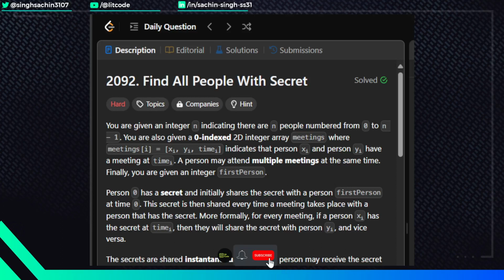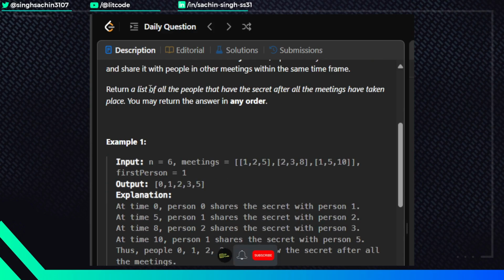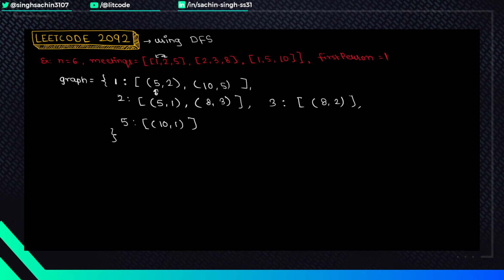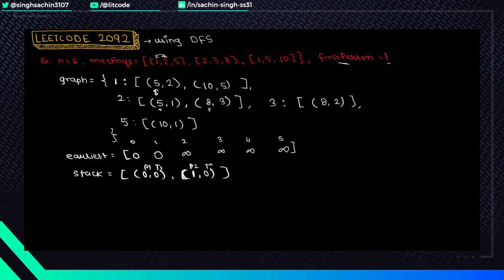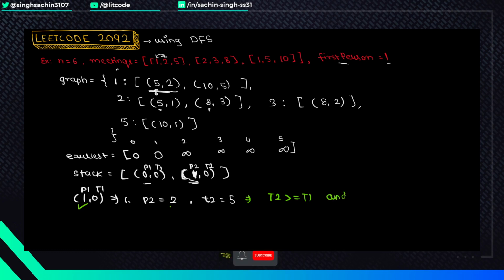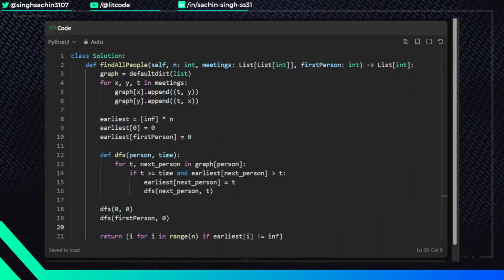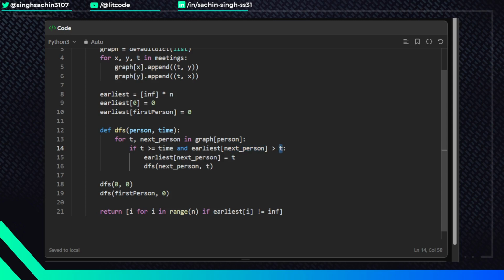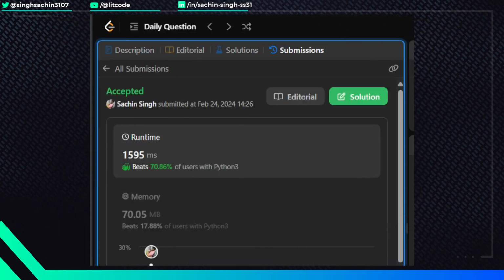HOW TO Find All People With Secret - Leetcode 2092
Leetcode 2092. Find All People With Secret - Python Solution

You are given an integer n indicating there are n people numbered from 0 to n - 1. You are also given a 0-indexed 2D integer array meetings where meetings[i] = [xi, yi, timei] indicates that person xi and person yi have a meeting at timei. A person may attend multiple meetings at the same time. Finally, you are given an integer firstPerson.

Person 0 has a secret and initially shares the secret with a person firstPerson at time 0. This secret is then shared every time a meeting takes place with a person that has the secret. More formally, for every meeting, if a person xi has the secret at timei, then they will share the secret with person yi, and vice versa.

The secrets are shared instantaneously. That is, a person may receive the secret and share it with people in other meetings within the same time frame.

Return a list of all the people that have the secret after all the meetings have taken place. You may return the answer in any order.
Key Moments
0:00 Intro to How to Find All People With Secret
0:19 Explanation of How to Find All People With Secret
10:00 Code for How to Find All People With Secret
13:28 Results